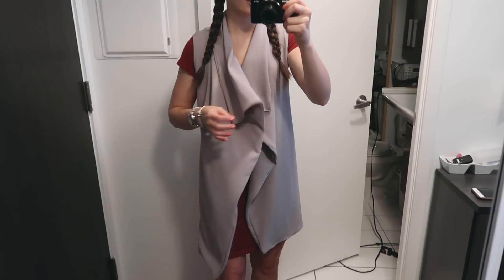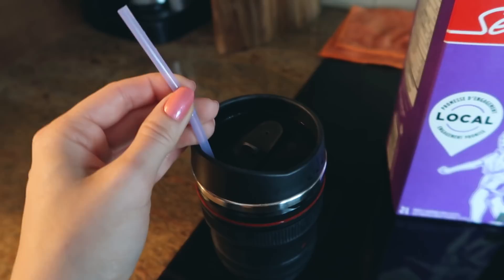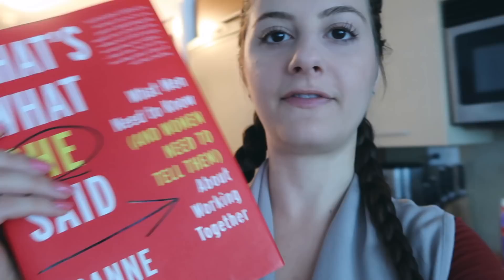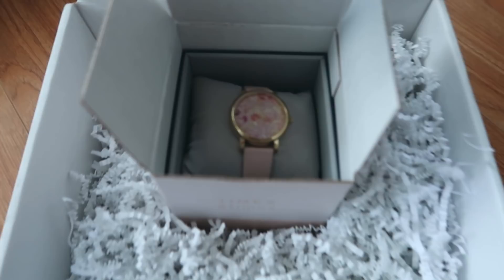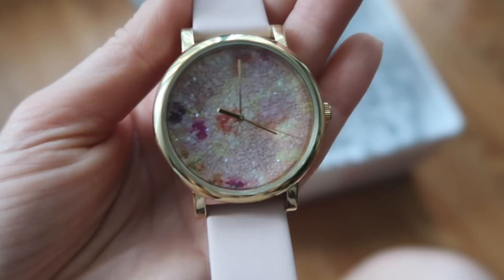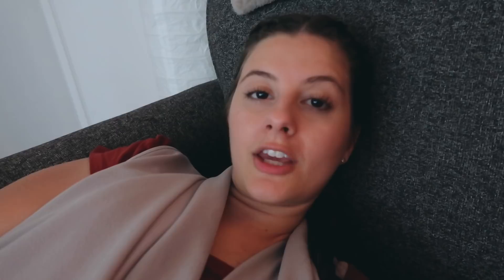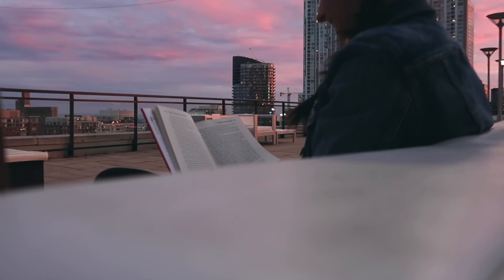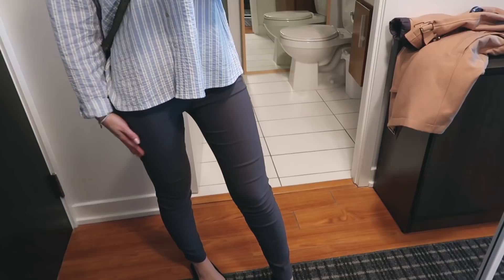FIRST TIME AT GIULIETTA RESTAURANT TORONTO | Vlog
I hope you all enjoyed this vlog... I really missed vlogging and chatting with you. I want to be more myself on camera and show you more of my life without obsessing over always being perfect. In today's vlog I went to my uncle's new restaurant for the first time. IT WAS AMAZING.

-Rachel